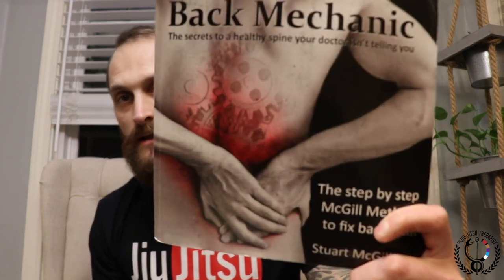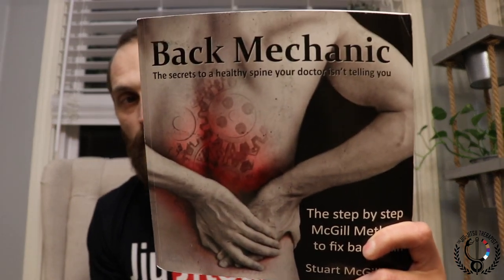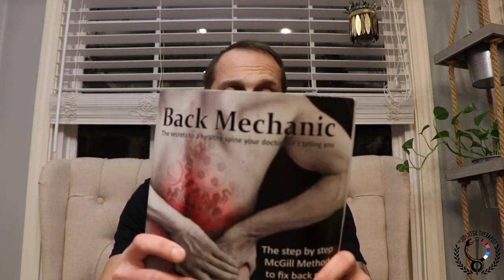Book Review: "The Back Mechanic"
In this video I do a brief review of a book that I have found very useful and helpful in treatment of back pain, "The Back Mechanic" by Dr. Stuart McGill, PhD.

This book is great because it explains the structure and function of the back, how to assess your own back, as well as treatment strategies.

As always, I recommend seeing a specialist regarding your injuries but this book is a solid resource for gaining more knowledge about low back issues.

***Check me out on The Chewjitsu Podcast with my co-host, BJJ Black Belt Nick "Chewy" Albin of for some great jiu-jitsu conversation and interviews!